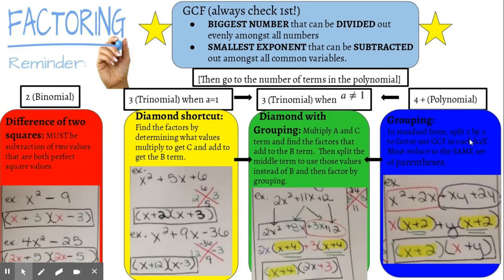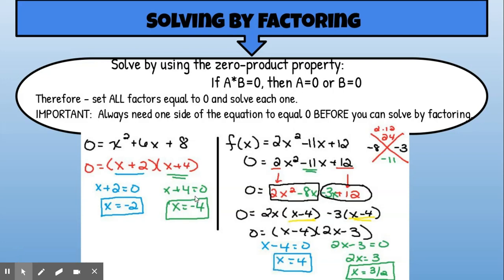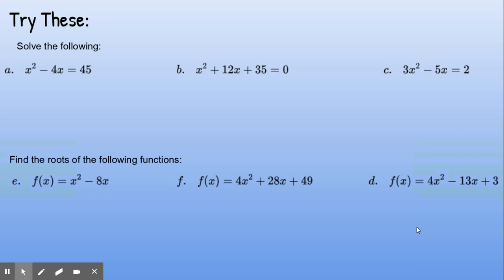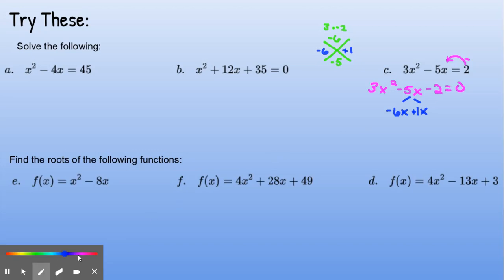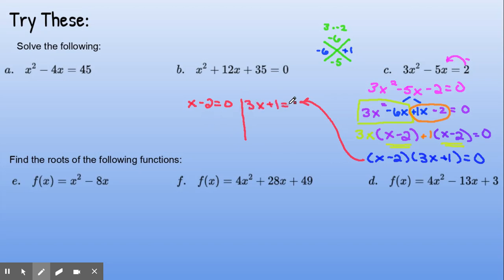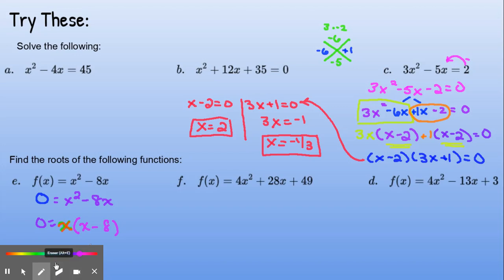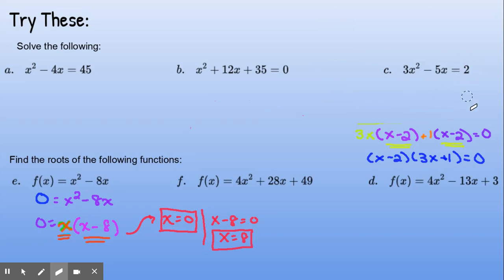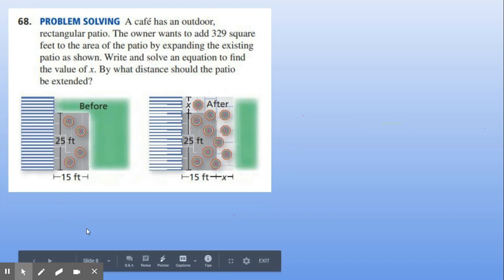Solving Quadratics by Factoring